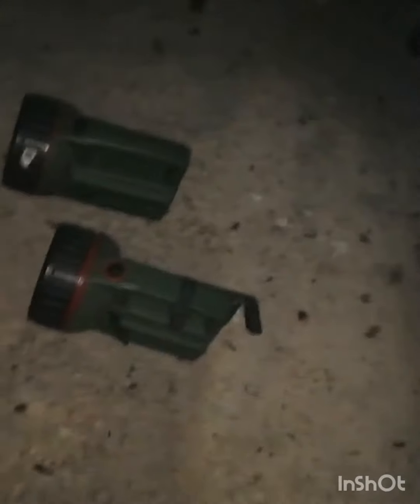Power still running in abandoned house urban exploring